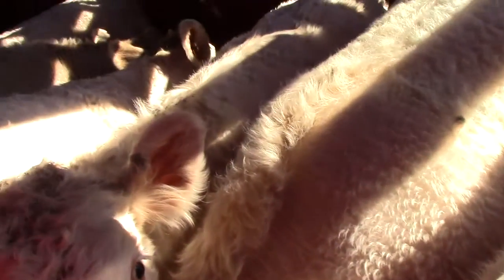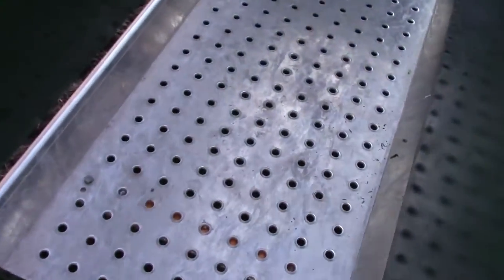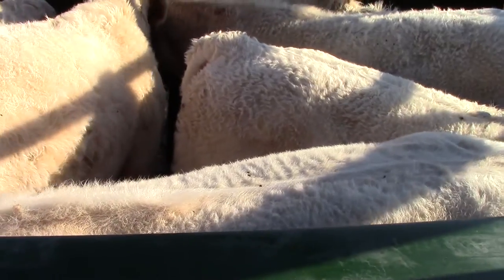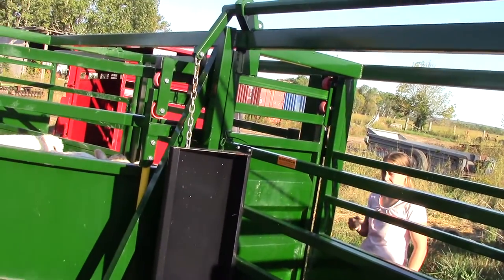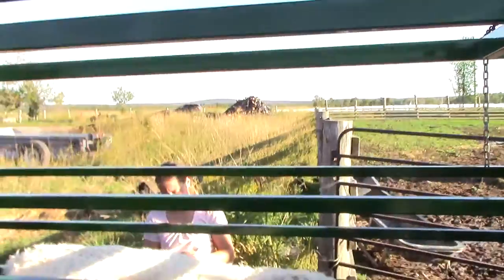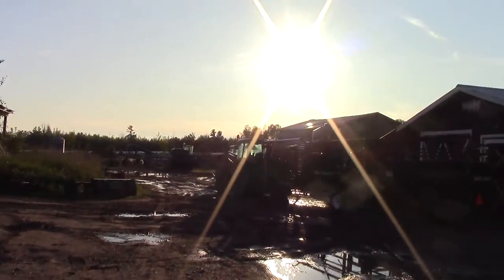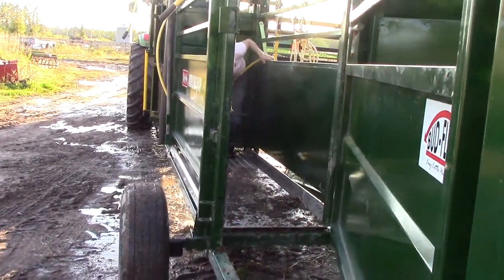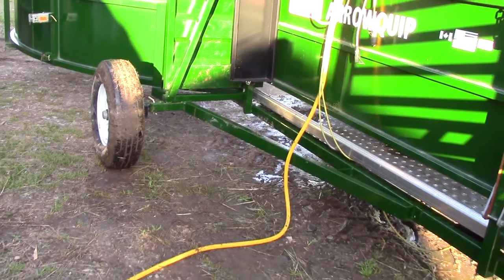Shipping Charolais Heifers & Steers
Its that's time of year again when we get rid of our calves that we have been raising for the last 6 months here on the farm.